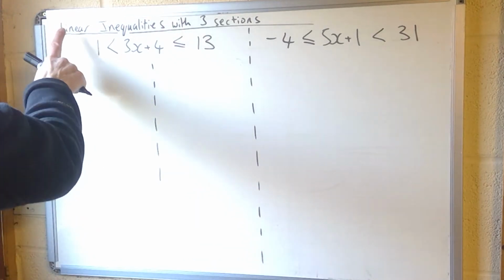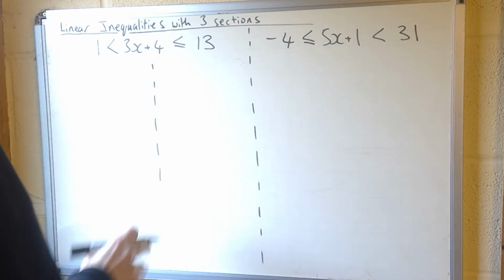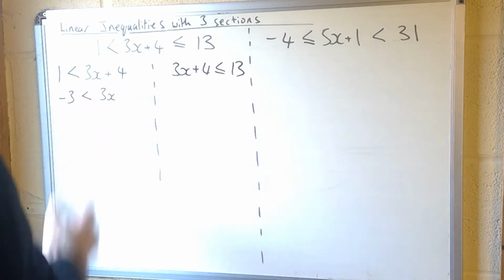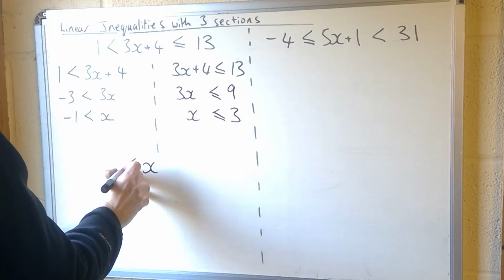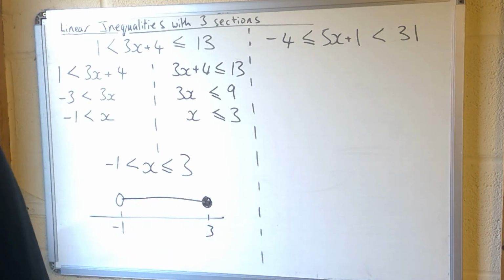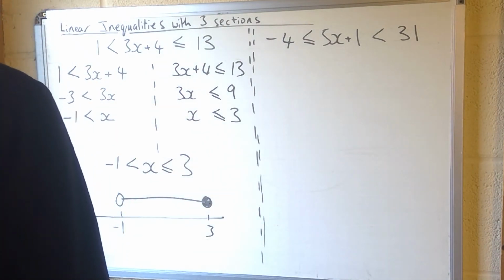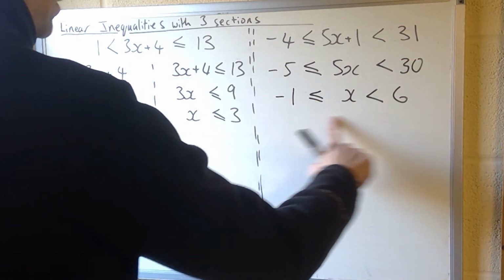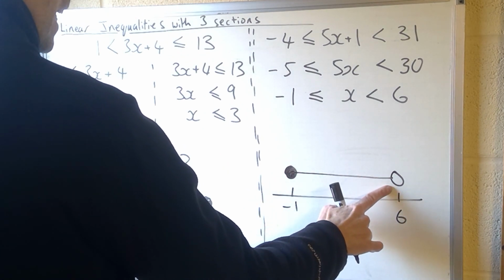Linear inequalities with three sections